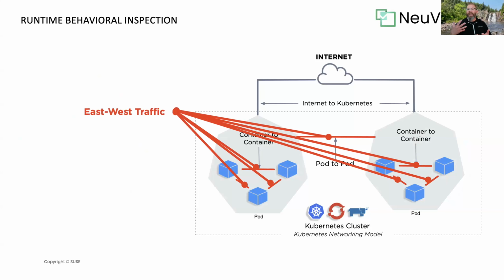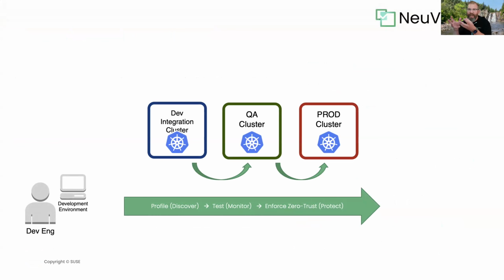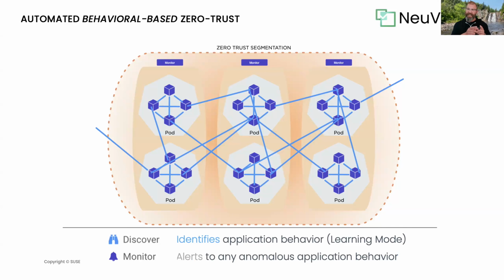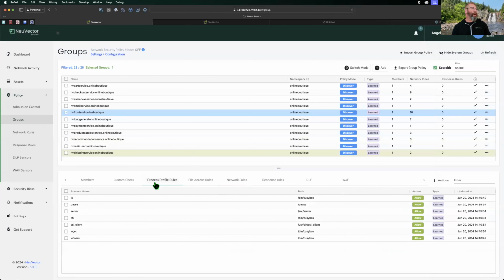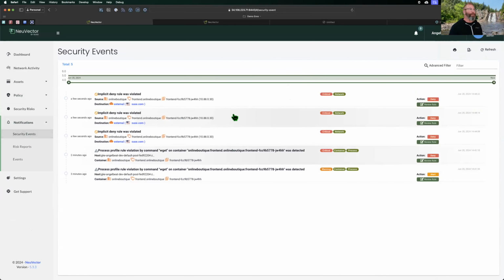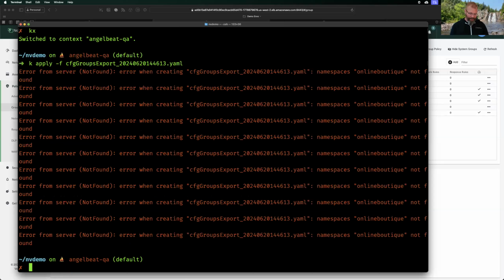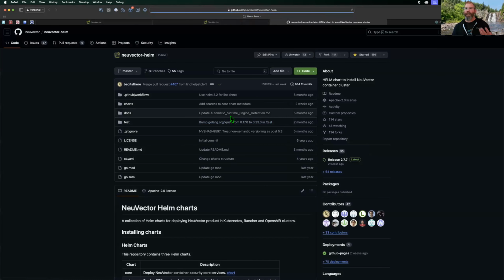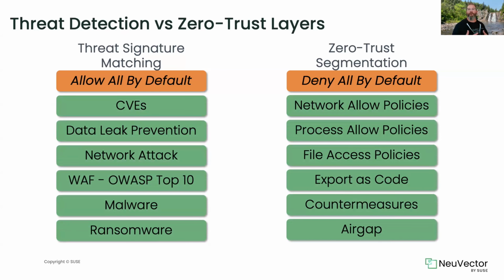Opensource Zero Trust Kubernetes Security Layers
Many CyberSecurity vendors are aggressively - and incorrectly! - tell Kubernetes users that they need to purchase licensed software to secure their clusters.

In this informative, interactive and highly relevant session, learn how you can deploy free-to-use, opensource solutions to secure Kubernetes, using zero-trust principles and network-centric (not kernel-centric eBPF) security layers.

Tracy will outline what can and cannot be done with eBPF, in terms of container and Kubernetes security. Opensource options are arguably more effective against zero day attacks and defending unpatched Common Vulnerabilities and Exposures (CVE’s).